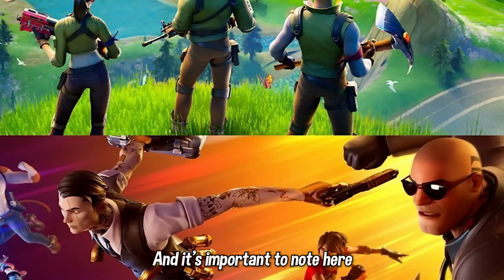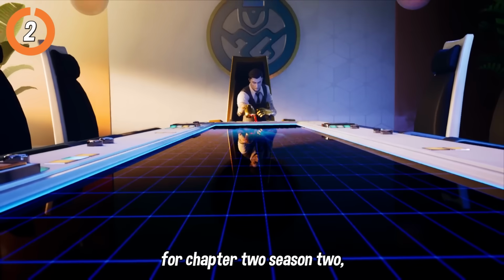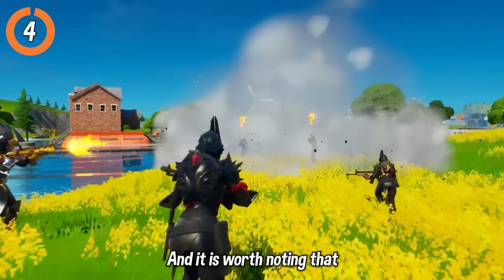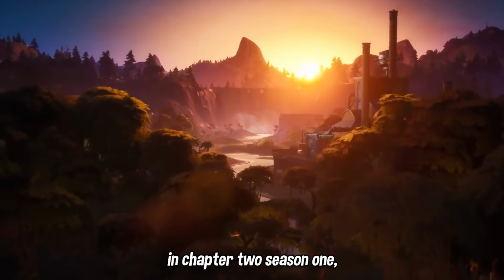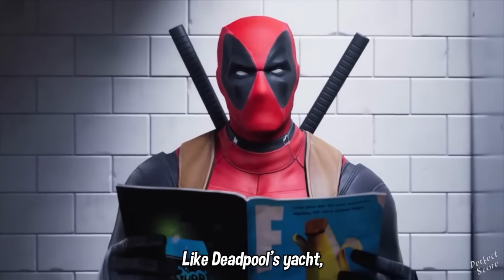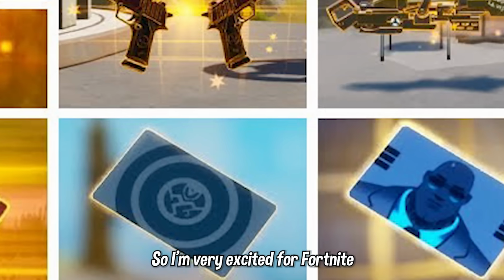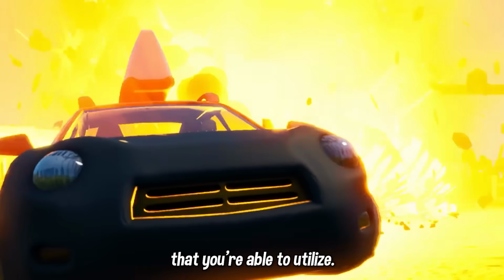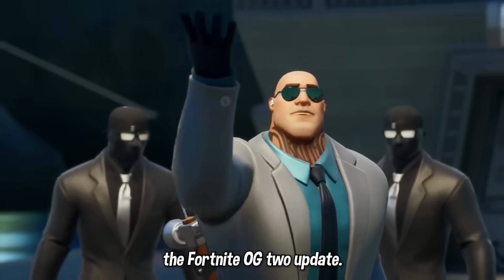Fortnite OG Chapter 2 Launch Trailer